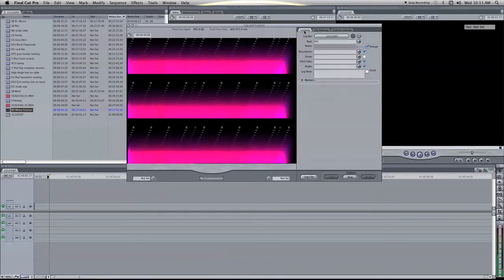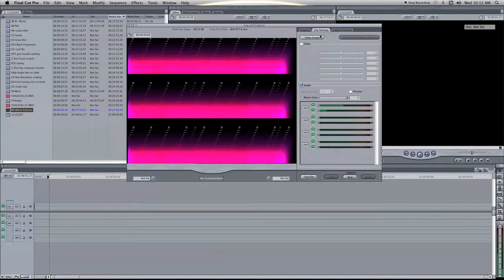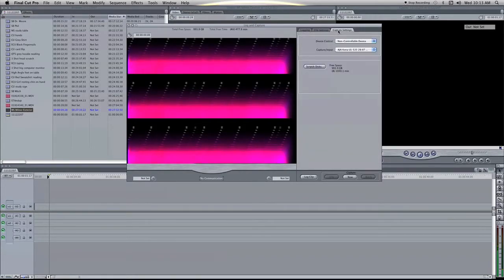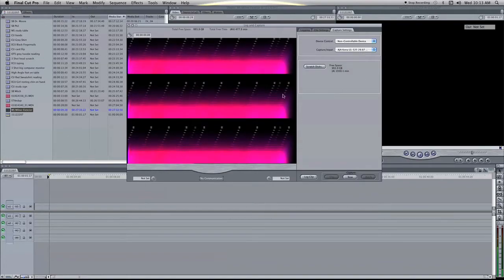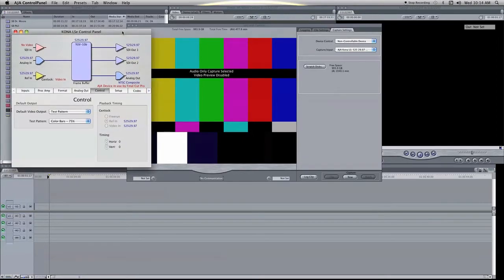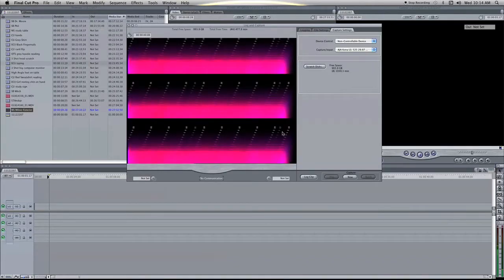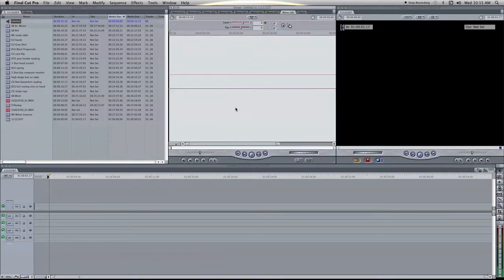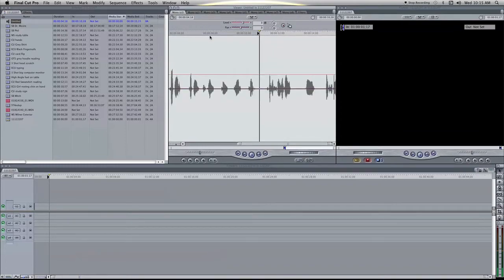05 Voice Tracking